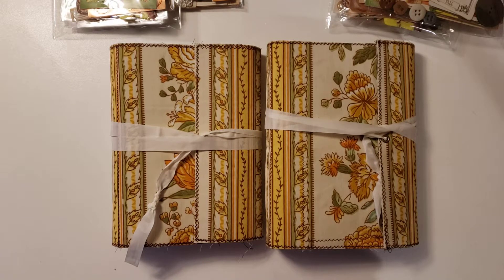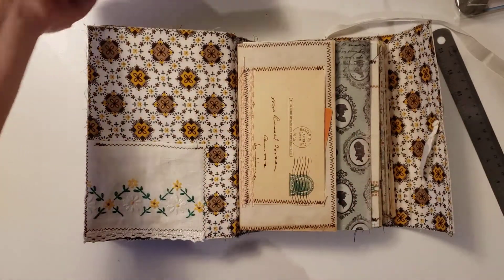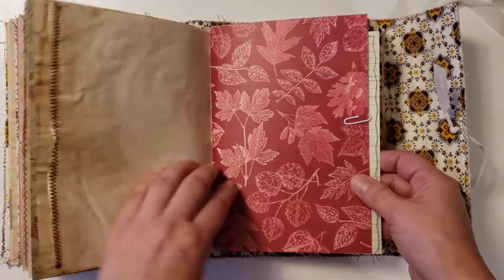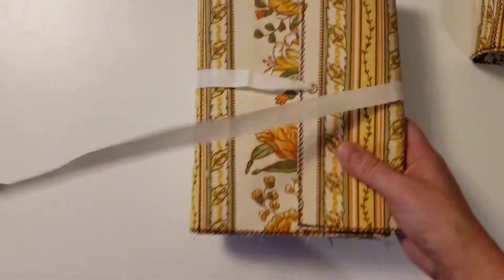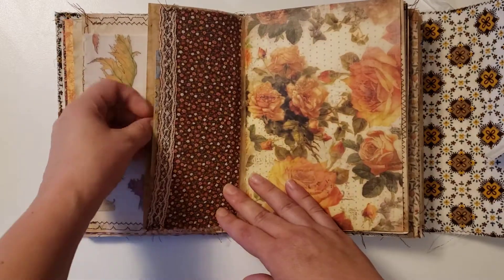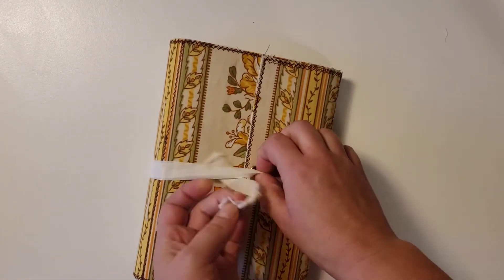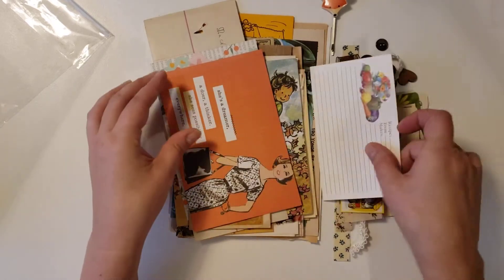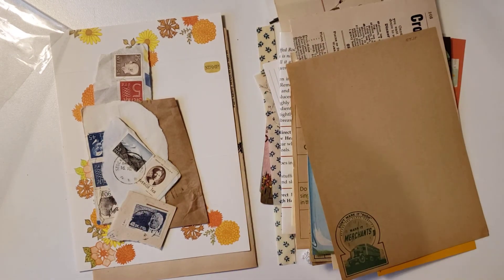Autumn/Fall Junk Journals 2020 Softcover Tri-fold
To Purchase
International $55+shipping you can message me and I will send a quote :)

Little Bindy

Willow Bound Journals